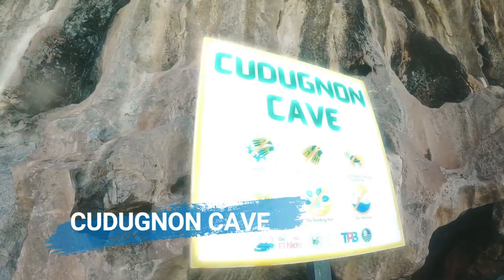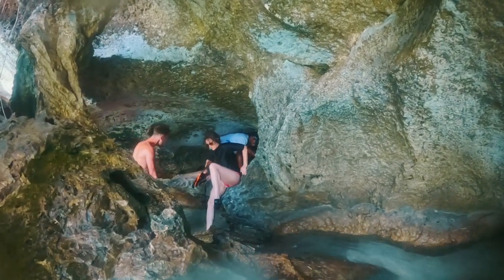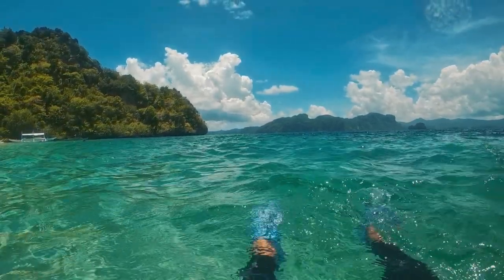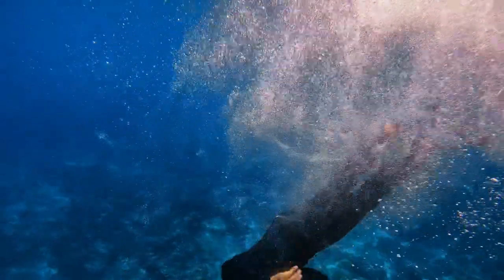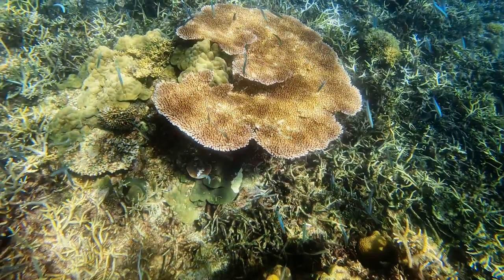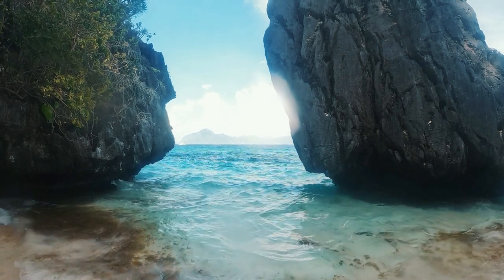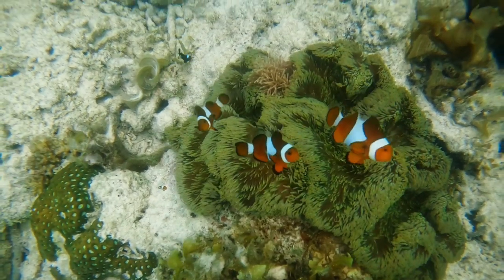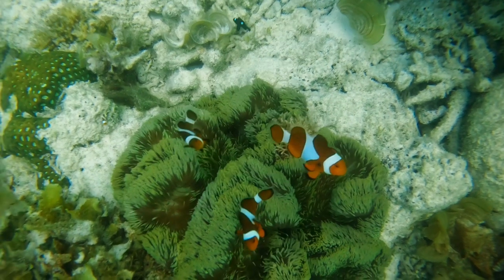TOUR B (PAPAYA BEACH/CUDUGNON CAVE/SNAKE ISLAND/PUPULKAN ISLAND/ENTATULA BEACH) | EL NIDO PALAWAN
PAPAYA BEACH
is one of many amazing beaches in the El Nido area. The beach boasts powdery white sand and is an excellent snorkeling place.
You can enjoy the view of the sea from the coast by sitting on the swings hanging from the coconut trees.
PAPAYA BEACH is adjacent to the 7 Commandos beach, the two beaches are separated by a rocky cliff. You can also do a kayaking experience from corong corong to PAPAYA BEACH.

Cudugnon Cave sits at the foot of Mount Maateg, a scenic view that welcomes tourists on their arrival to the beautiful island.
Just a piece of advice, if you are gonna be doing TOUR B, make it during low tide. To enter the cave, you will be passing into a small hole, wherein you need to lay on your back. Just be extra careful.

This tourist destination attracts guests not just because of its natural beauty, but also because of its great anthropological significance to Philippine history. It is said that Cudugnon Cave serves as a Neolithic burial site or a natural catacomb for ancient Palawenos and settlers from Borneo, making it a very important archeological site.

SNAKE ISLAND is not named because of snake habitats living in the place, but because of the snake-like shape sandbar that connects two mainlands during low tide.
The "snake island" name is more promoted to tourists rather than using its original name VIGAN ISLAND.
When you do a short trek on top of the island, you will be rewarded with a 360-degree view.
The view on the top is amazing.

Instead of going to the cathedral cave, our tour guide suggests changing our itinerary and going for snorkeling activities.
Tourists were not allowed anymore to enter the cathedral cave because of the previous accident.

PUPULKAN ISLAND is a blissful island that boasts a beautiful stretch of vibrant marine life. This place is a good mix of snorkeling and diving spot.
Some say that reef sharks can be found in the area. During our snorkeling trip, the shallow waters already can offer you coral reefs.
The corals are more likely Staghorn corals, lettuce corals, table corals, massive corals, and mushroom corals. You can also see sea ferns in the area.
For the reef fishes, I was only able to identify butterfly, angel fish, and many fish that I don't know the names of.
So when visiting snorkeling sites, enjoy every time you spend looking around.

ENTATULA BEACH
is our last stop for our tour for today. Entatula beach is known for Red Bull Events being held on the island. But we are gonna spend our time on the beach assigned for the tour. The beach offers white powdery sand, limestone rock formation, and its clear waters shade of emerald to blue. I still go for snorkeling activities in the area to look for marine life. I was able to spot clown fishes.

00:00 INTRO
01:06 PAPAYA BEACH
04:15 CUDUGNON CAVE
05:20 SNAKE ISLAND
05:25 PUPULKAN ISLAND
09:40 ENTATULA BEACH